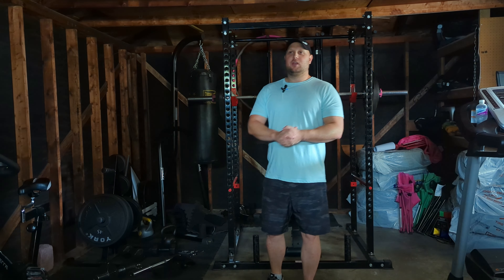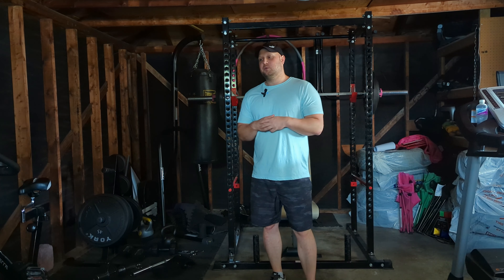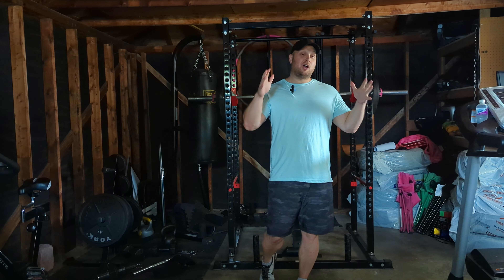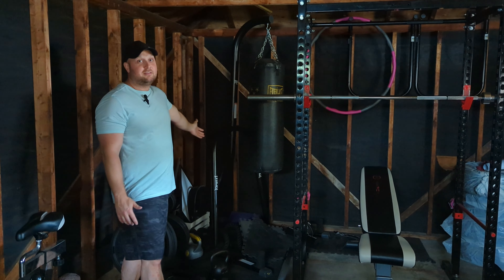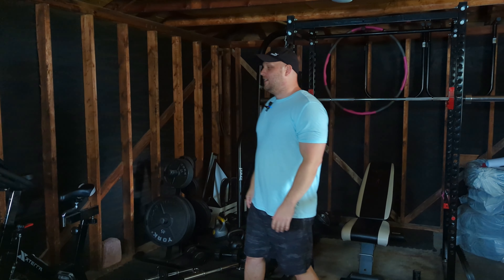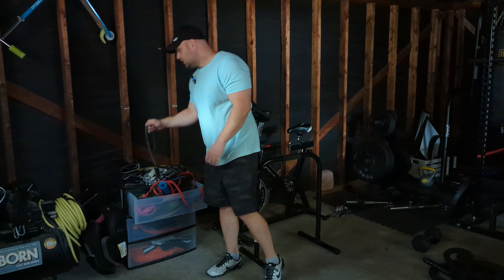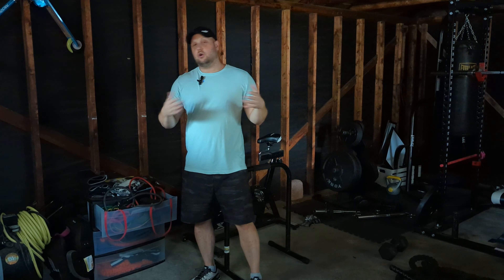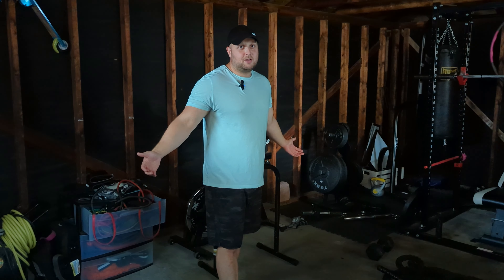Welcome to Ethan's Garage Gym - Ultimate Fitness Setup! Full Home Gym Tour!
Looking to create the ultimate garage gym setup? You're in the right place! In this video, we'll give you an in-depth tour of my fully-equipped home gym, featuring top-notch fitness equipment that's perfect for getting in shape and achieving your fitness goals.

Squat rack
Olympic barbell
Olympic bumper plates
Adjustable bench
Exercise bike
Parallel bars
Heavy bag stand
Heavy bag
Adjustable dumbbells
Workout bands
Resistance bands
Deadlift mat

🔥 Equipment Highlights 🔥

Squat Rack: Our heavy-duty squat rack is the centerpiece of this gym, providing a safe and sturdy platform for squats, bench presses, and more.

Adjustable Bench: Watch how this versatile bench adjusts to various angles, enabling a wide range of exercises for a full-body workout.

Olympic Barbell with Plates: Our Olympic barbell and weight plates ensure you can take your lifts to the next level.

Parallel Bars: Perfect for dips and leg raises, these parallel bars help target upper body and core strength.

Adjustable Dumbbells: Say goodbye to cluttered dumbbell racks! Our adjustable dumbbells provide a space-saving solution for your strength training.

Resistance Bands: Add variety to your workouts with resistance bands, ideal for mobility, stretching, and strength exercises.

And More: We've got a few surprises in store to make your garage gym experience even better!

🏡 Why a Garage Gym? 🏡
Discover the advantages of having a home gym right at your fingertips. No more crowded fitness centers or waiting for your turn on equipment. Your fitness journey starts on your terms!

👍 Why Choose This Equipment? 👍
We'll explain the key features, benefits, and tips on using each piece of equipment effectively, so you can make informed decisions when setting up your own home gym.

TkTk: @EthanOrnatowski

Transform your garage into a powerhouse of fitness with the right equipment and setup. Get ready to sculpt your dream physique right from the comfort of your own home. Join us on this fitness journey and let's make your garage gym goals a reality!